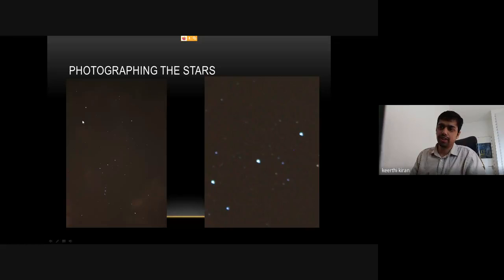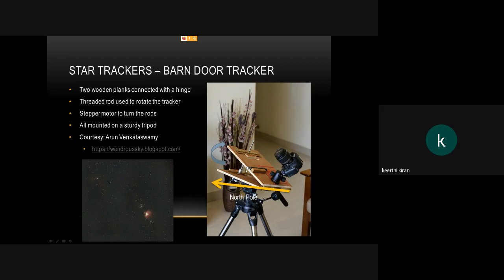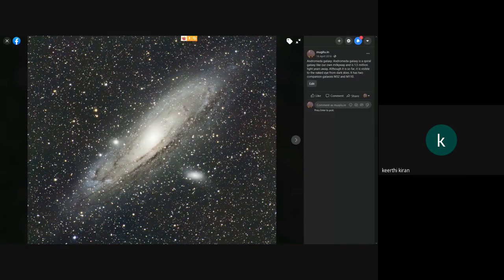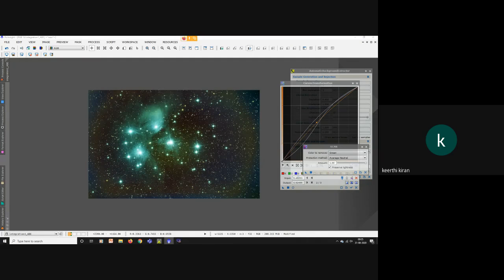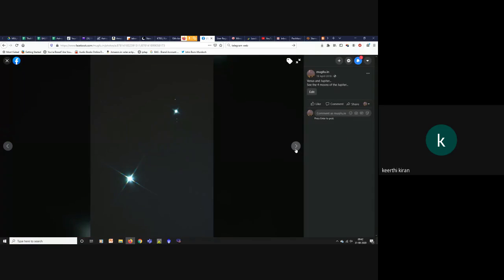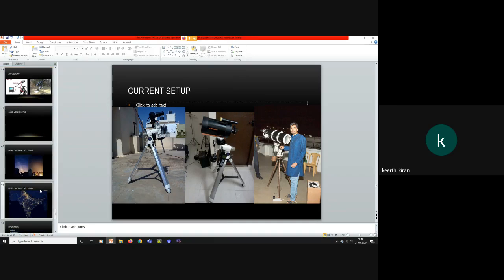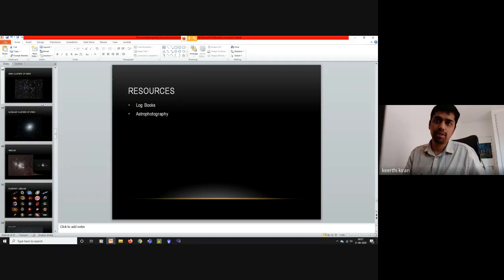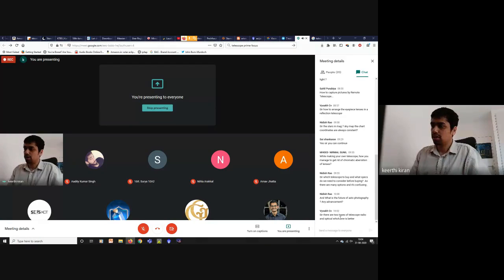SPACE TALKS 6 | AMATEUR ASTRONOMY & ASTROPHOTOGRAPHY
Mr. Keerthi Kiran - Founder of Bangalore astronomical society
 “The primary objective of the BAS is to promote and popularize astronomy as a hobby and science.”